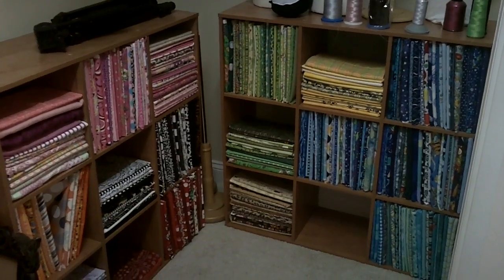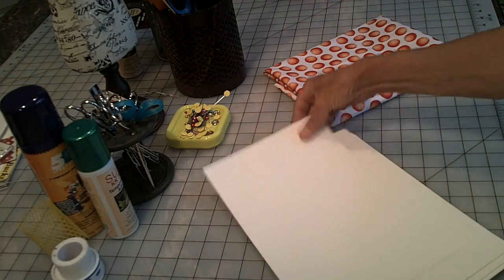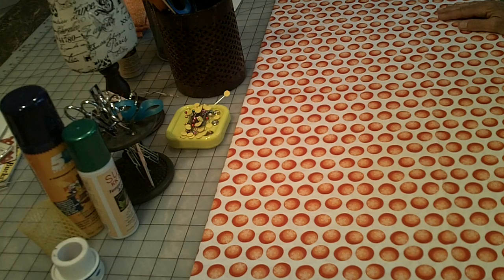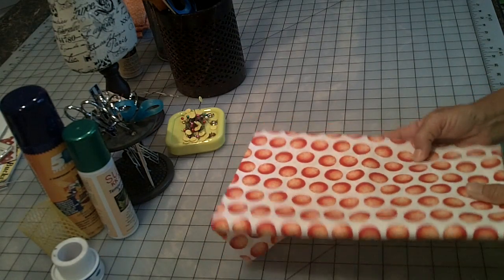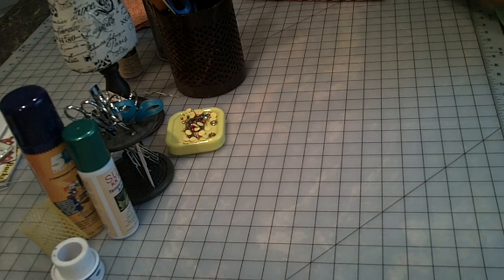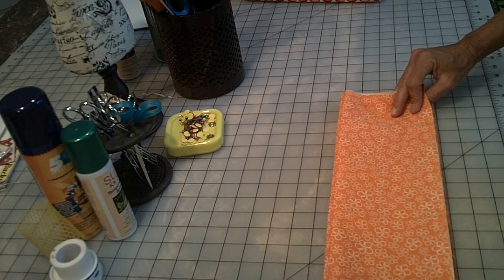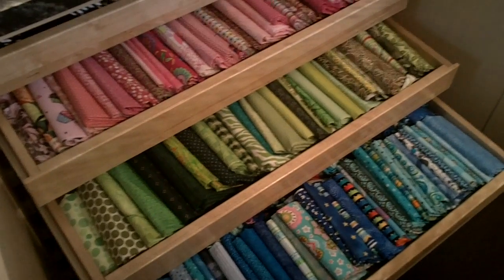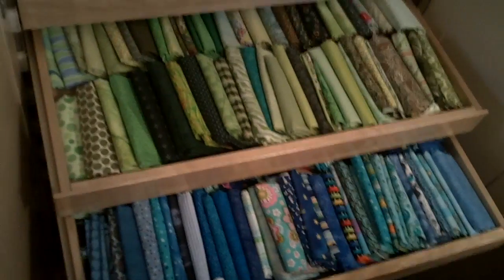FiveStarfonts folding fabric on comic book boards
How to fold and store fabric on Comic Book Boards by FiveStarFonts.com